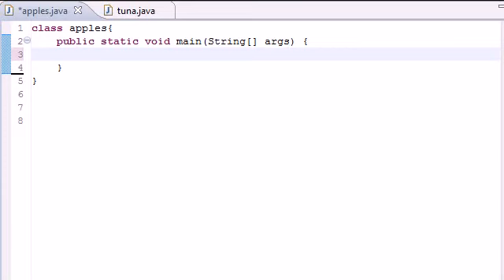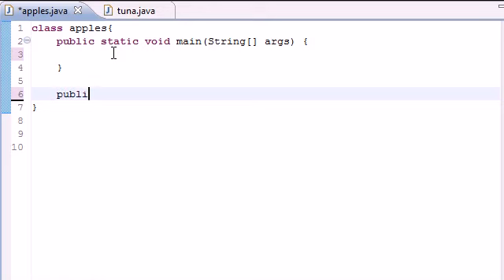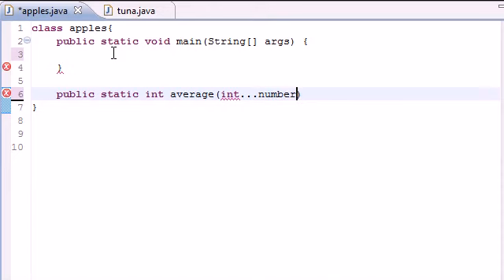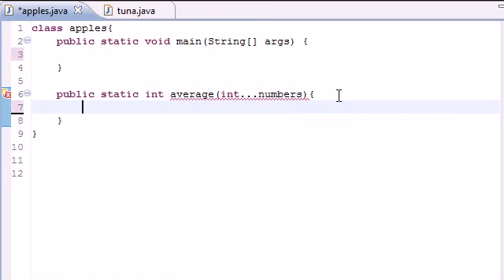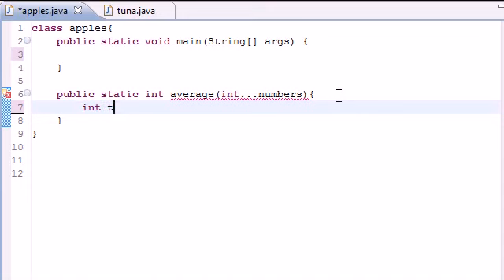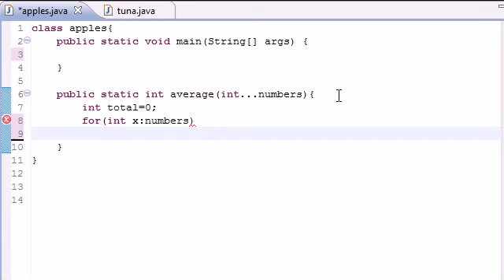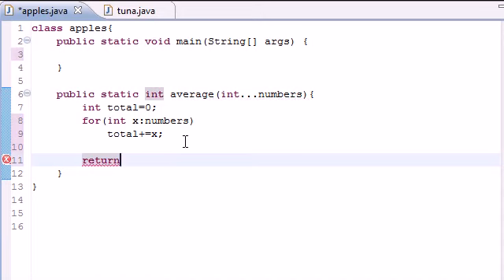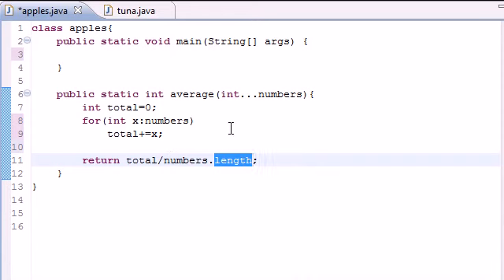Java Programming Tutorial 35 Variable Length Arguments1